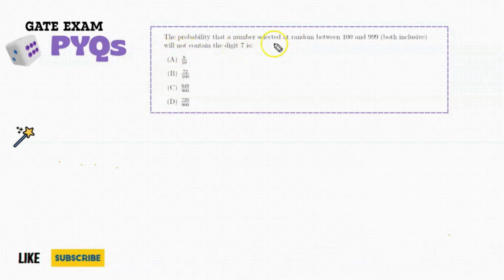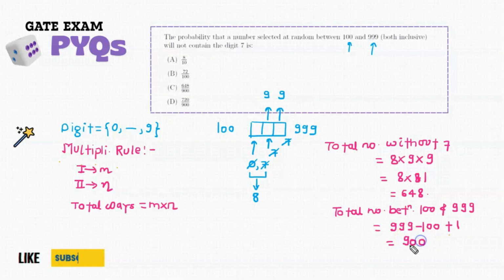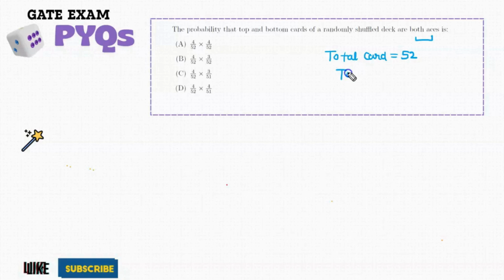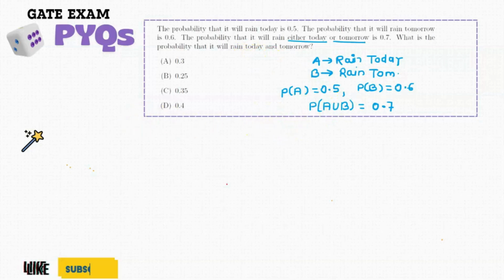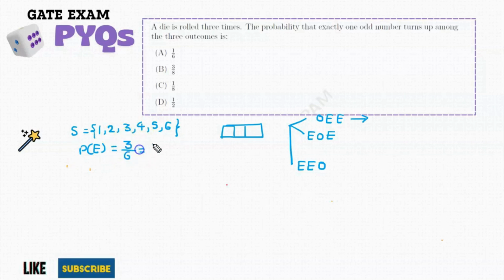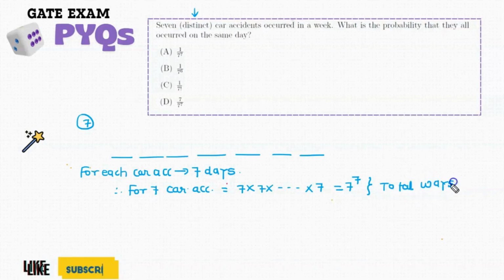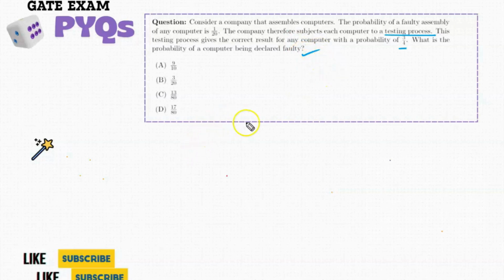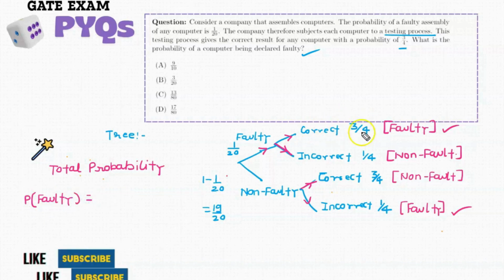GATE Mathematics Mastery | General Probability Questions Explained for All Engineering Branches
Mathematics is not a subject here — it’s a strategic advantage.

Welcome to a dedicated YouTube playlist where we decode GATE-level mathematical questions asked across different engineering branches — not by memorization, but through conceptual clarity, intuition, and exam intelligence.

📌 In this first video, we deep-dive into General Probability, one of the most frequently tested and scoring areas in GATE and other competitive engineering examinations.

This session is designed to help you:

Think like a GATE paper setter

Identify hidden patterns in probability questions

Convert intuition into exam-ready solutions

Solve questions faster with mathematical clarity

✔ GATE Aspirants (CS, EC, EE, ME, CE, IN, DA, etc.)
✔ Engineering students preparing for competitive exams
✔ Learners who want conceptual mathematics, not shortcuts
✔ Anyone who believes mathematics should make sense

Fundamental concepts of Probability

Types of probability questions asked in GATE

Conceptual traps and how to avoid them

Exam-oriented mindset building

🚀 Why This Playlist Is Different

This is not random problem-solving.

This playlist is built as:

A structured roadmap

A concept-first strategy

A cross-branch mathematics bridge

A long-term exam preparation asset

Each video targets one mathematical theme, mapped directly to GATE-style questions, ensuring maximum ROI on your preparation time.

📈 How to Use This Playlist Effectively

Watch the video actively (pause & attempt before solutions)

Re-derive results on your own

Maintain a concept notebook

Revisit before mock tests

Share with peers — learning scales exponentially

💬 Engage & Grow

Probability (Advanced)

Linear Algebra

Calculus

Discrete Mathematics

Engineering Mathematics PYQs (All Branches)

Mathematics rewards patience, precision, and perspective.
Let's build all three — one problem at a time.